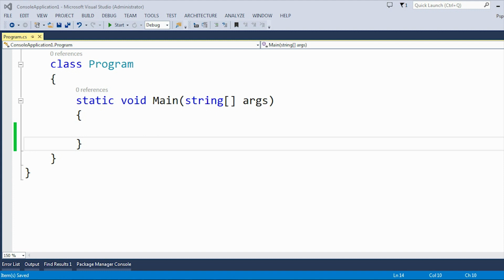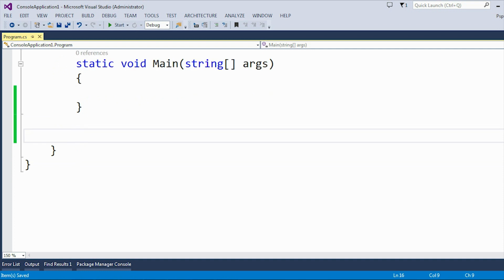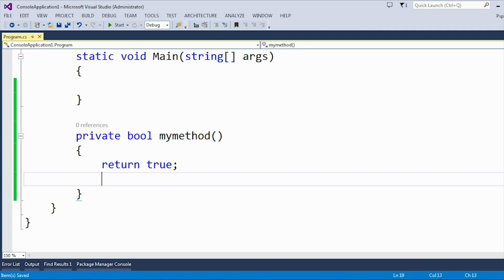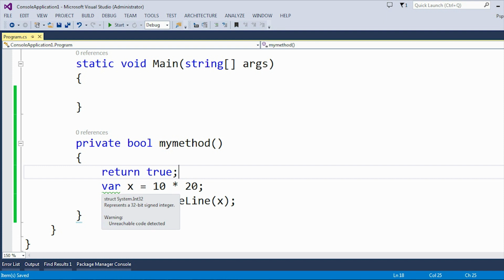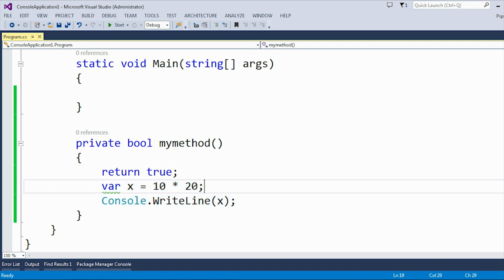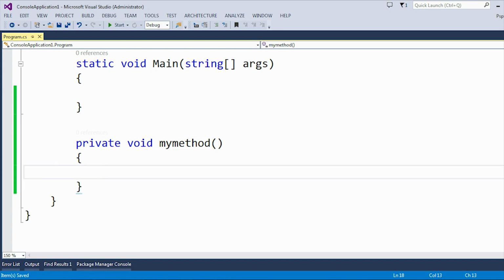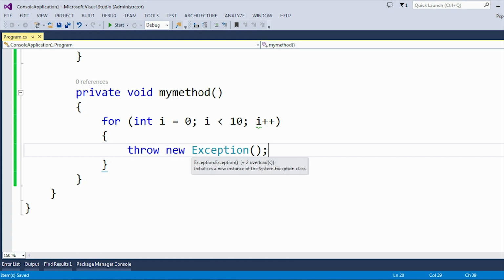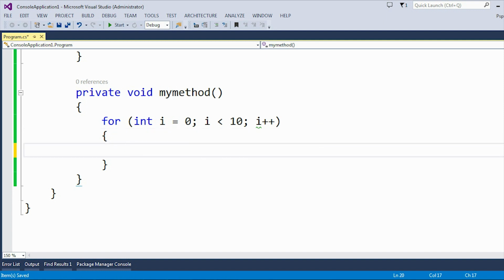How to Detect and Remove Unreachable Code in Your C# Project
In the context of computer programming using C#, "Unreachable code detected" is an error message that indicates that the compiler has identified a section of code that can never be executed during the program's runtime. This means that the code in question is functionally useless and can be safely removed from the program without affecting its behavior.

Unreachable code is typically the result of incorrect or incomplete programming logic. It can occur in a variety of situations, such as when there is a conditional statement that always evaluates to false, when there is a return statement that is never reached, or when there is a loop that never executes.

The presence of unreachable code can cause problems in a program, such as slowing down its execution or causing it to crash. As such, it is important for programmers to identify and remove any such code as part of their development process.

To avoid the "Unreachable code detected" error, programmers can take steps such as carefully reviewing their code for logic errors, testing their code thoroughly, and using tools such as code analyzers to help identify potential issues. By doing so, they can help ensure that their programs are efficient, error-free, and function as intended.